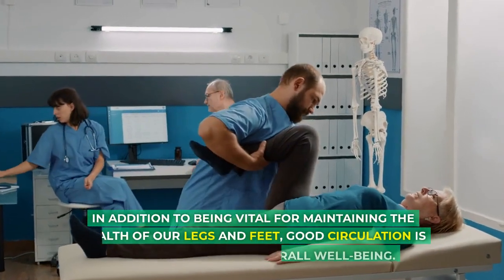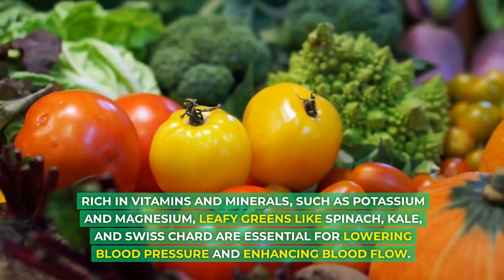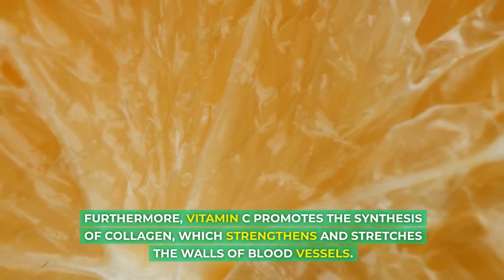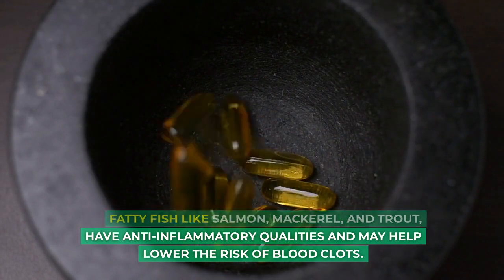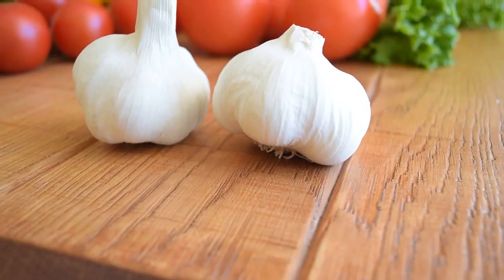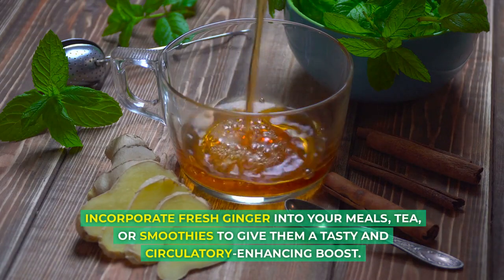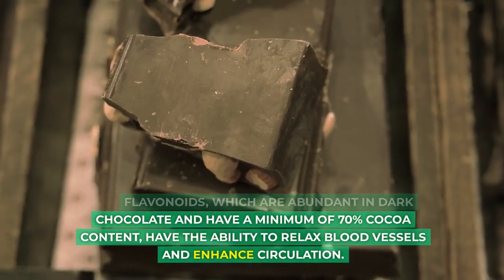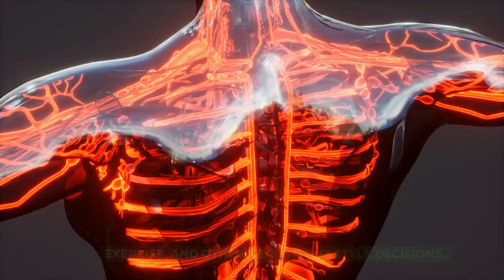Top 9 Foods to eat everyday To Boost Legs and Foot circulation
In addition to being vital for maintaining the health of our legs and feet, good circulation is also necessary for overall well-being. Many problems such as edema, numbness, and more serious conditions like peripheral artery disease (PAD) can be brought on by poor circulation. Thankfully, we can enhance the circulation in our lower limbs by modifying our dietary habits. We'll look at a list of foods that can improve circulation in the legs and feet in this video.
1. Leafy Greens
2. Citrus Fruits
3. Berries
4. Fatty Fish
5. Nuts and Seeds
6. Garlic
7. Ginger
8. Turmeric
9. Dark Chocolate